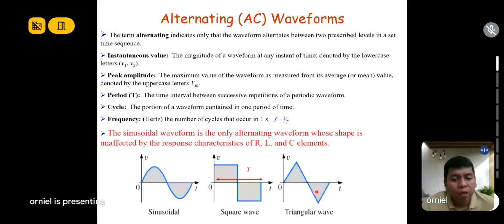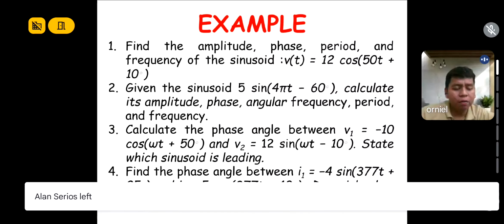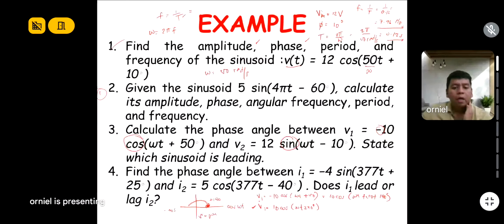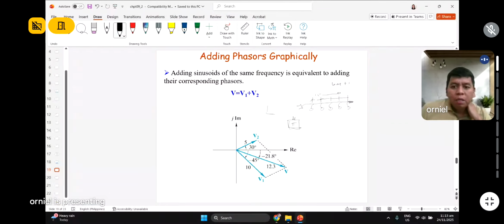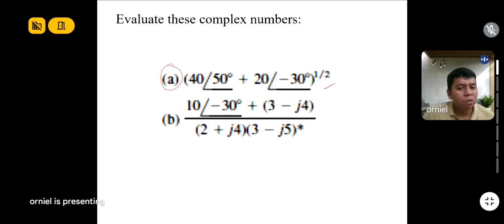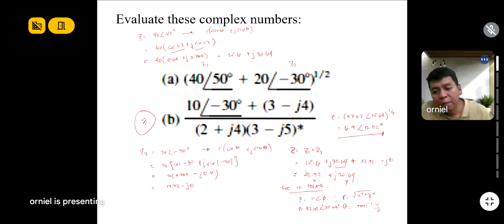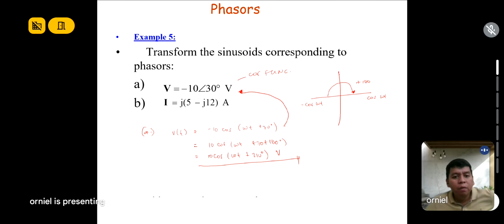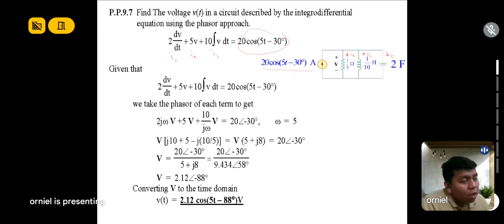4 December 2025